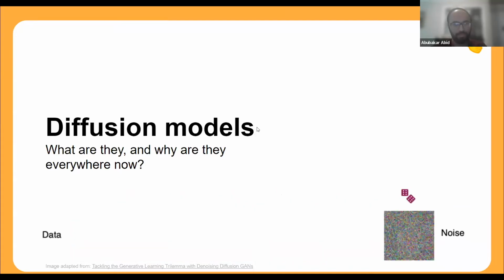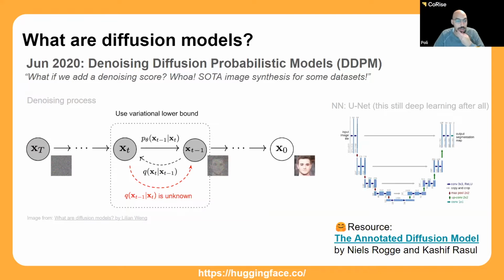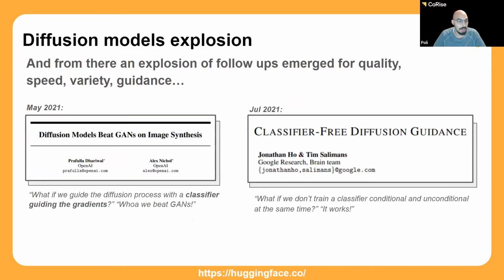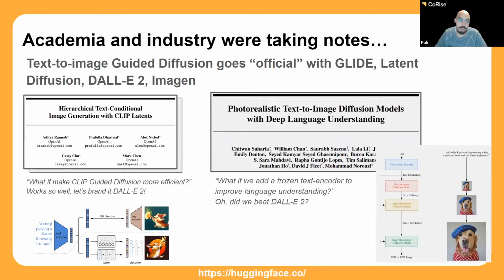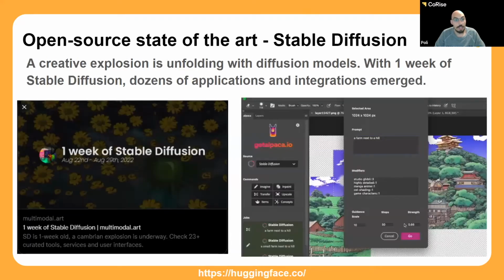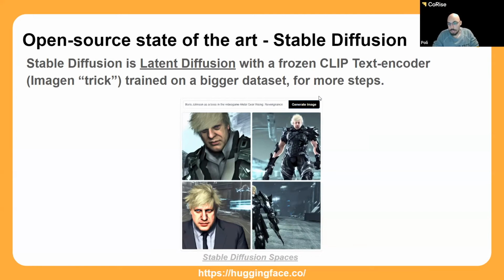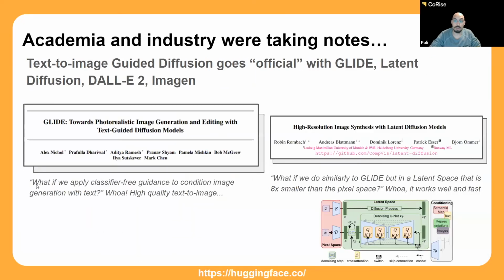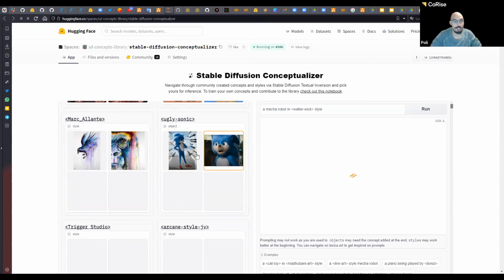From imagination to drawing - how models like Stable Diffusion work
A new technique has shaken the machine learning world. With diffusion models, computers can now draw, paint or sing. Listen as Apolianrio discusses how these models work the onboarding into the multimodal revolution! Apolinário is a Machine Learning Art Engineer at Hugging Face and works in the intersection between machine learning, art and creativity. He runs the website multimodal.art which aggregates fast-moving information about this exciting new fields and has the goal of democratizing this technology to empower human creativity.